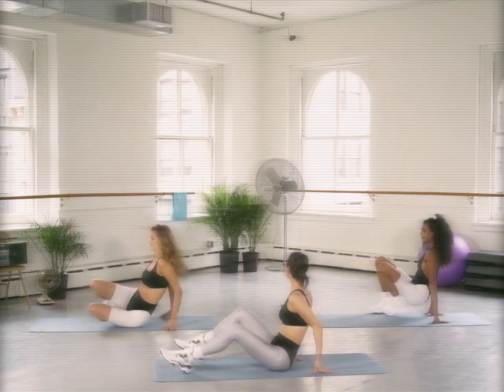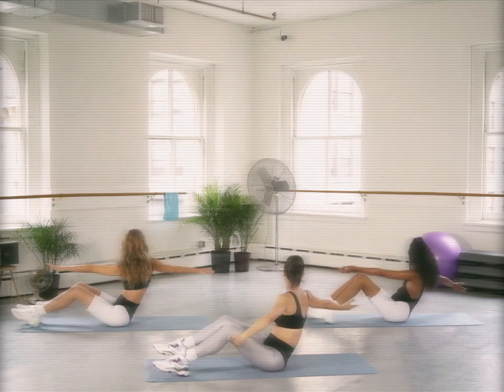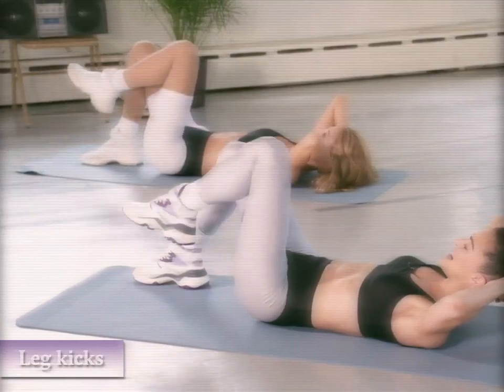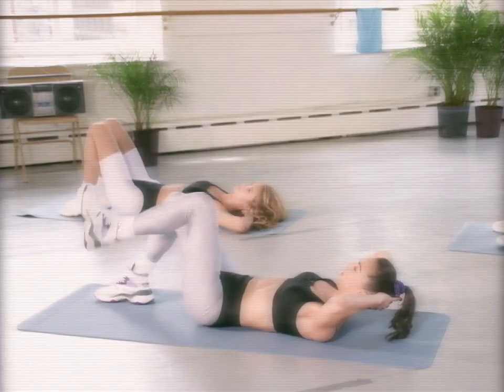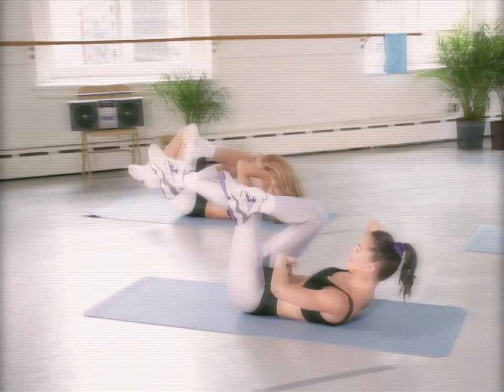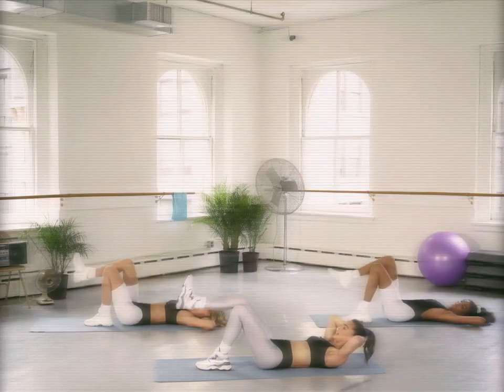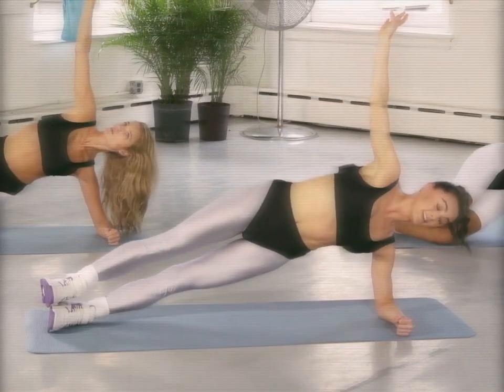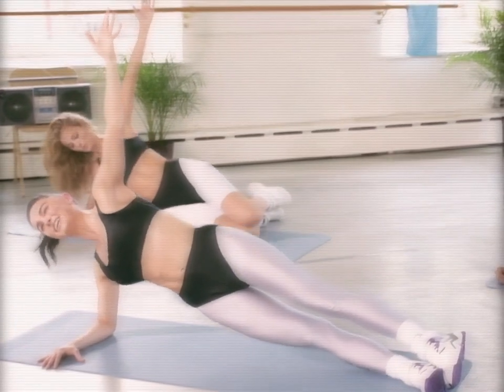Koio Aerobics ABS Workout With Megan Roup and The Sculpt Society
Join world-class workout instructor Megan Roup, creator of The Sculpt Society, as she leads you through a ten-minute abs workout with Kate Bock! This video will fast-track you to strong abs in no time! Oh, and they traveled back to 1992 to shoot this workout for you ;)

On Thursday, September 10th, we’re launching our latest silhouette, the Koio Aerobics. Inspired by the golden age of aerobics, this sneaker is at home anywhere you feel sporty.